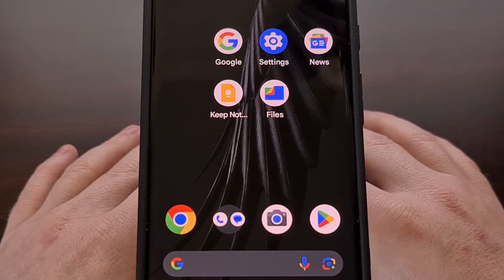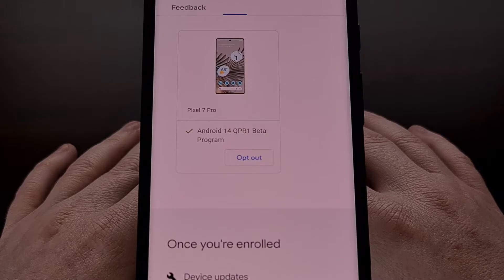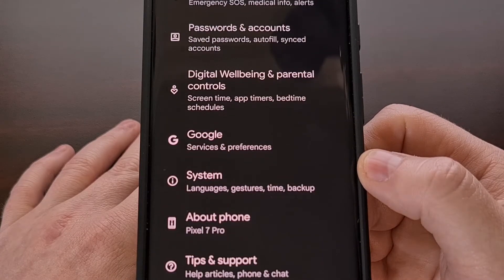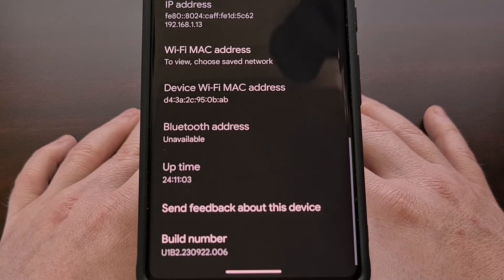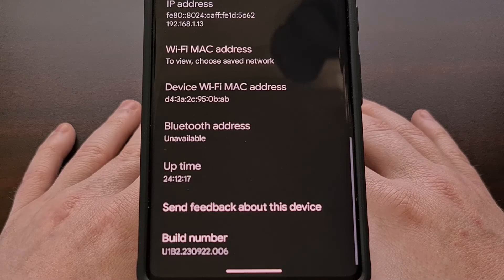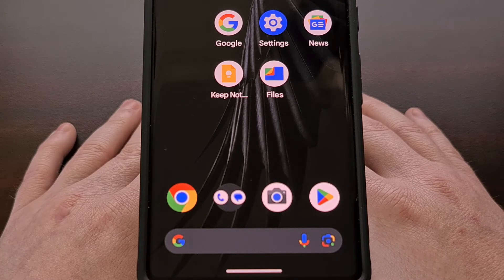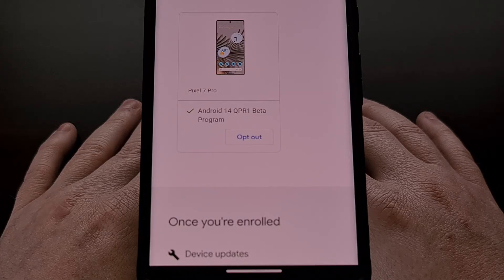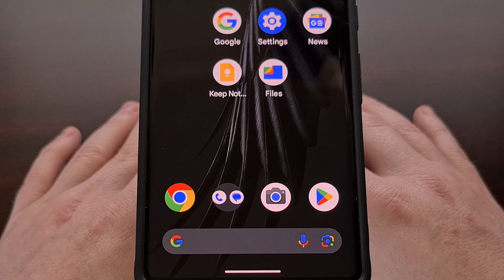When Can I Opt Out of the Android 14 Beta and Not Lose My Data?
If you have joined the Android Beta Program to test out Android 14, you will need to opt out at a specific time if you do not want to lose your personal data.

Video Description
I have the Google Pixel 7 Pro right here and like many of you, I joined the Android Beta Program offered by Google. This allows those with recent Pixel smartphones and tablets to test out an unreleased version of Android.

For the better part of the year, those who have been part of program have been able to test out Android 14. But now that Google has released the stable version I know that many of you are wanting to know when you can leave the Android Beta Program without losing your data.

For those who are not familiar with how this works, when you joined the program to test out Android 14, you were told that if you opted out then you would lose all of your personal data.

And while that is normally true, there are some times when you can leave the beta program and it will simply keep you on the same version you are on without losing anything important to you.

So I'm going to assume your Google Pixel smartphone or tablet has joined the Android Beta Program and currently has Android 14 installed. I'm also going to assume you have chosen to install all of the OTA updates that you have seen a notification about.

Which should mean that when you open up the Settings application.
Scroll down to the bottom and tap on the About Phone option.
Then scroll down again and check the Build Number section on your device.

If you see a build number that begins with U1B1 or U1B2, then that means you have installed the Android 14 QPR Beta. . .AKA the Android 14 Quarterly Platform Release.

This means that if you opt out of the Android 14 beta program as of recording this video then you will lose all of your personal data.

However, there is still a way for you to leave this program without lose your data. It will just take some time.

First of all, if your firmware starts off with U1B1, then I would recommend checking for a new OTA update and installing it. That will update your device from the Android 14 QPR1 Beta 1 over to QPR1 Beta 2. This is going to be more stable than the first beta and will likely improve the user experience on your end as well.

So from here, we have two choices to make.

The first option is to wait until sometime in December of 2023 and ignore all OTA updates between now and then.
Google is currently scheduled to release the stable version of Android 14 QPR1 during the month of December.
If you wait until that update has been released to the public and then opt out of the Android 14 beta.
Then when you install your next OTA update, you will be switched over to the stable version and the device will not be part of the Android Beta Program.

The other option you have is to opt out of the Android Beta Program right now.
This will trigger an OTA update for your device.
But you will need to then ignore that update until Google has released the stable version of Android 14 QPR1.
Remember, this is going to happen sometime during the month of December so if you choose this route then you will need to ignore this new OTA update until that has been released.

Basically, you want to opt out of the Android 14 Beta when the version you have installed has just been released to the public as a stable build. Opting out before this has happened, and installing the OTA update immediately, will result in your data being deleted during the downgrade process.

But if you follow one of the methods I mentioned here today, then when you leave the Android Beta Program you will not need to downgrade at all. It will be more of a sidegrade. Which allows you to keep all of your important private data on your device while leaving the Android Beta Program.